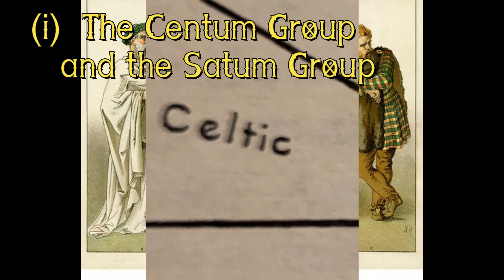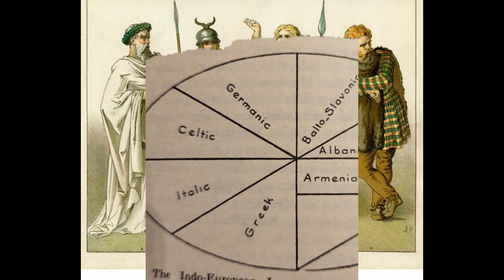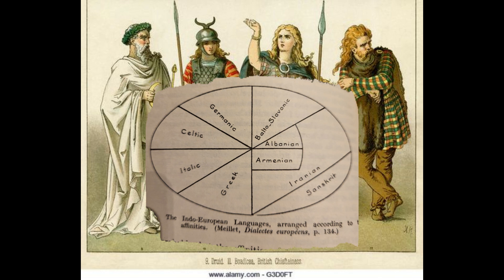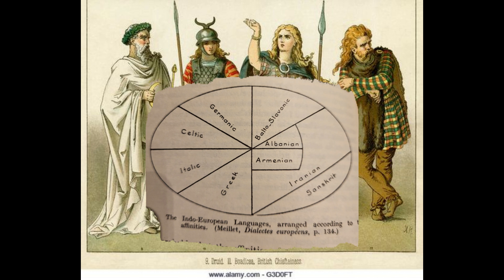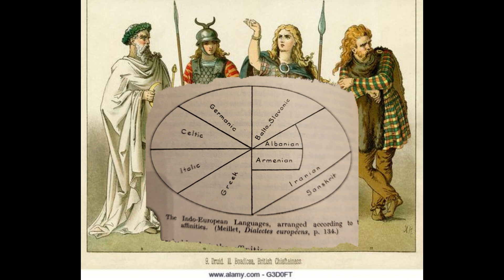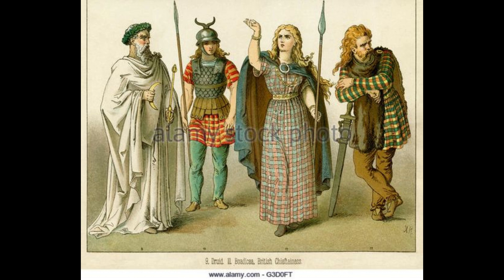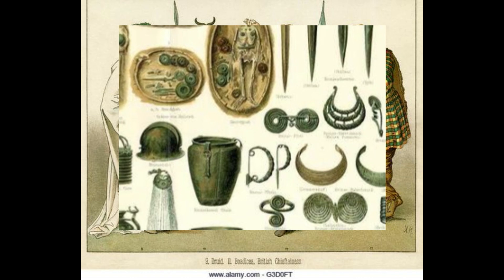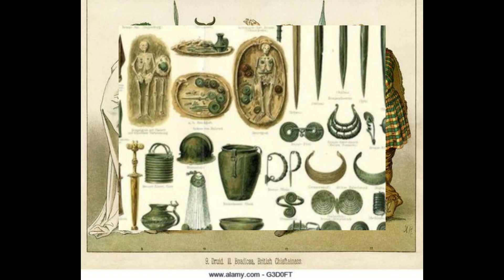𝕿𝖍𝖊 𝕳𝖎𝖘𝖙𝖔𝖗𝖞 𝖔𝖋 𝖙𝖍𝖊 𝕮𝖊𝖑𝖙𝖎𝖈 𝕻𝖊𝖔𝖕𝖑𝖊 Part 4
Part 4 of a series of videos based on the books 'Rise of the Celts' and 'The Greatness and Decline of the Celts' by Henri Hubert. Here we describe who the Celts were and their movements, from their origins to their expansion across Britain to Spain. We also continue later with the Celtic expansion across Europe, the clash with the Roman Empire and the subsequent decline of their civilisation, as well as giving an overview of their culture, religion, social and political life.
Chapters covered are:
Language Chapters Continued
The Centum and the Satem Group
The Western Group: Italic, Celtic and Germanic Languages
Italic Language and Celtic Language
Germanic Language and Celtic Language